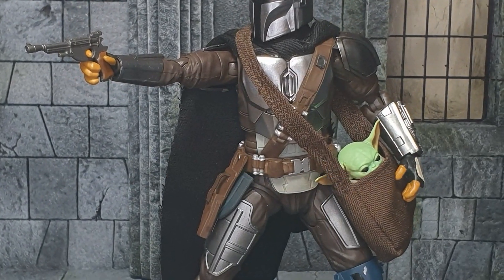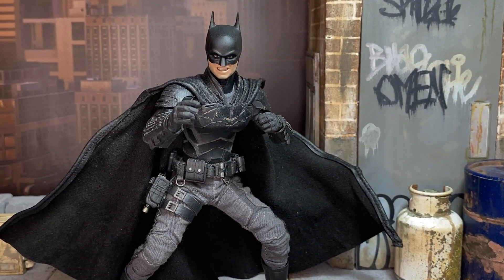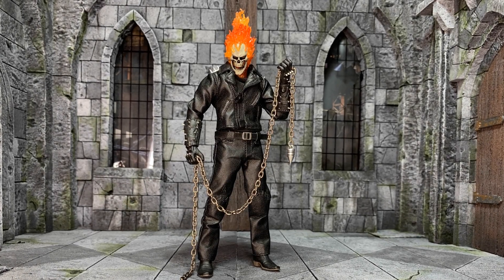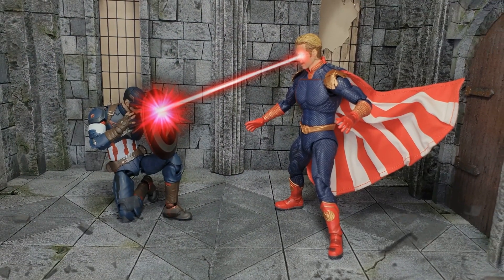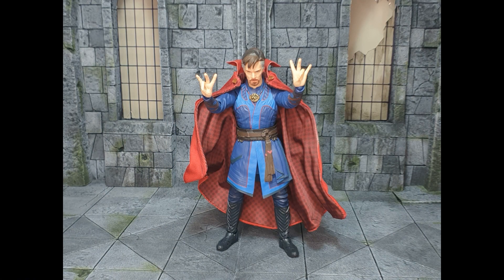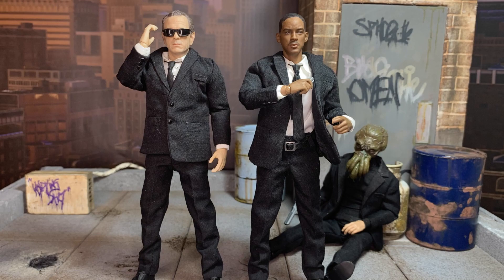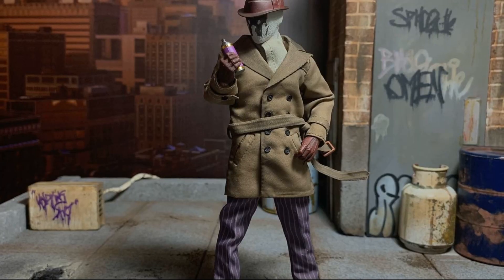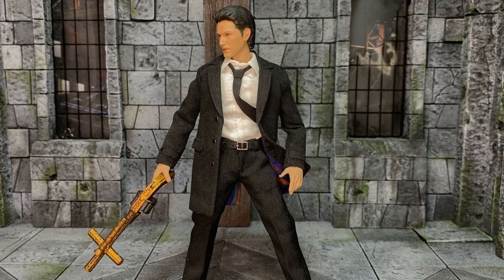Top 10 Releases Of 2022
Good-day to you fellow nerds!

A few people have asked me to create a coffee account so here is that link, any donation is massively appreciated!

This will help me afford new releases to review for you guys and will be massively appreciated!